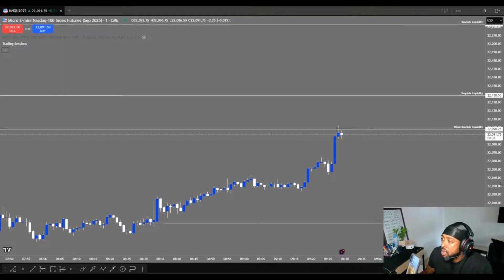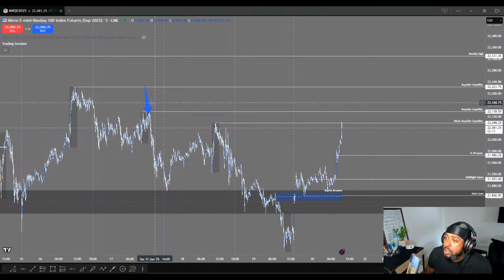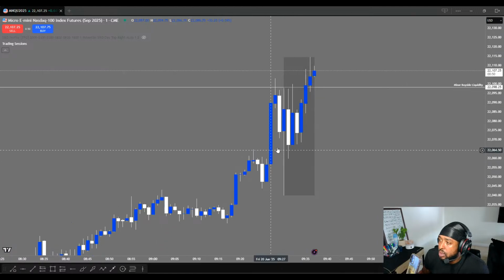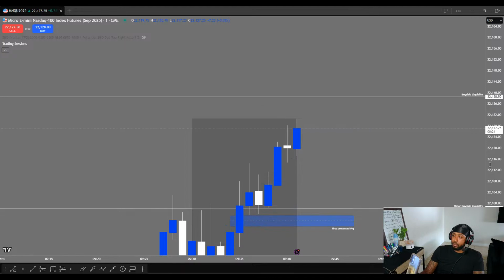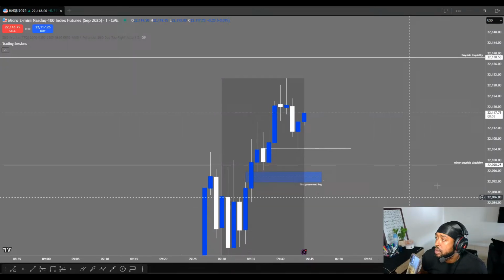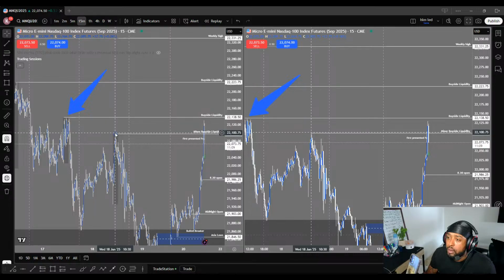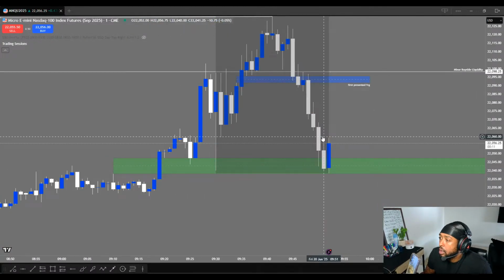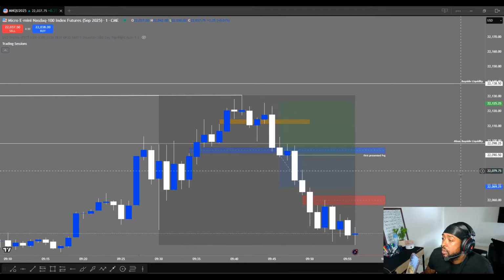live trading nasdaq using ict concepts